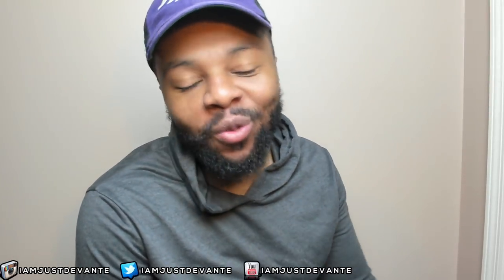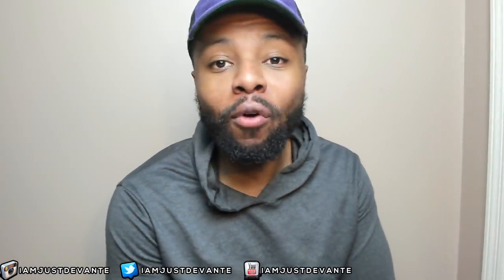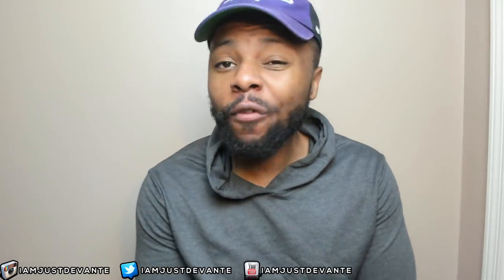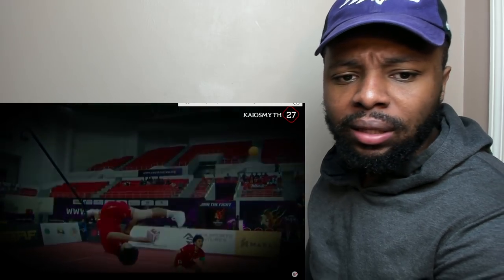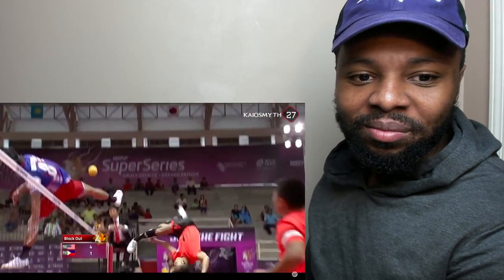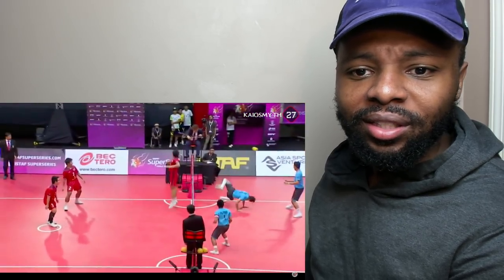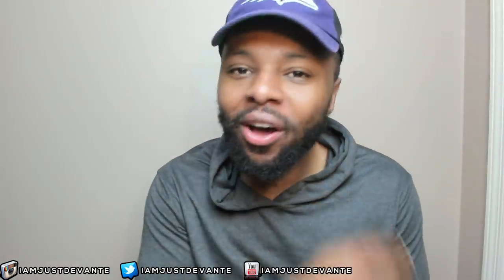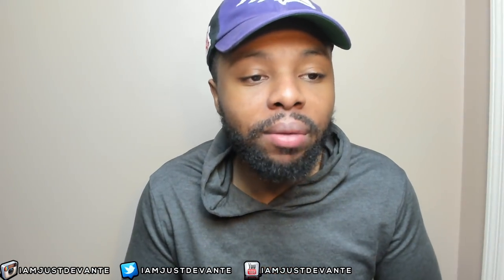Top 5 Sepak Takraw ● Striker ● 2015/2016 | HD Reaction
Top 5 Sepak Takraw Striker with amazing roll spike & sunback skills & tricks in 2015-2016 ISTAF season!

S N A P C H A T - Iam.Devante

If you're reading this, I appreciate you for viewing my channel. I'm truly THANKFUL for all of the LOVE and SUPPORT. Stick with me on this journey and let's build together! IT'S 2K17. LET'S GET IT MAN!
Thanks again and May God Bless You!

About Me:

I'm just a young guy that's following Jesus footsteps. I make music, I'm a big time gamer and also a part-time YouTuber. I'll be doing epic pranks, challenges, reactions and daily truth talks. This is a family friendly clean channel filled with nothing, but LOVE, TRUTH & POSITIVITY.
-NO CUSSING, NO NEGATIVITY, OR ANYTHING INAPPROPRIATE.